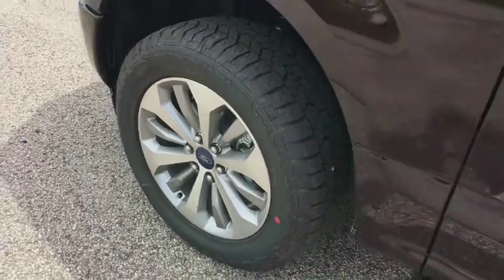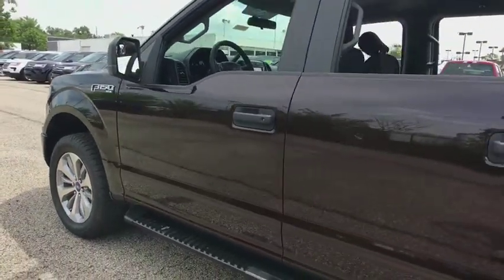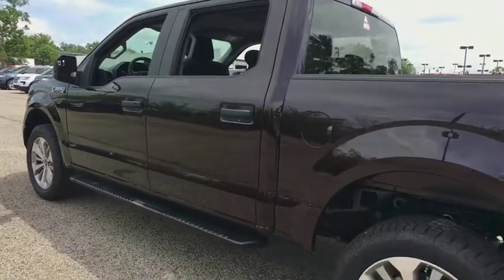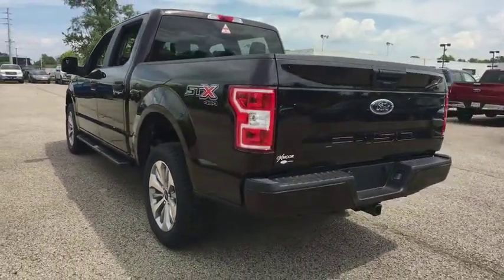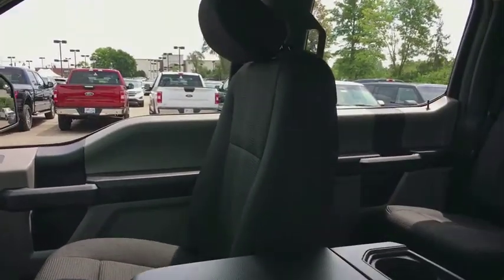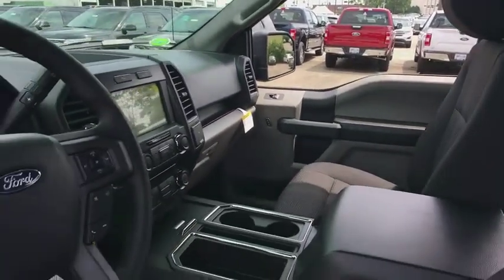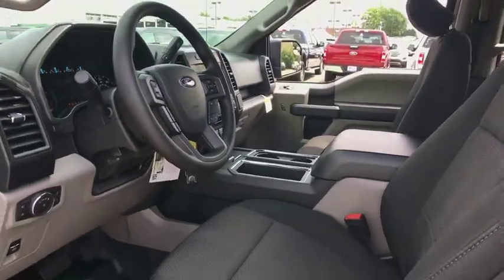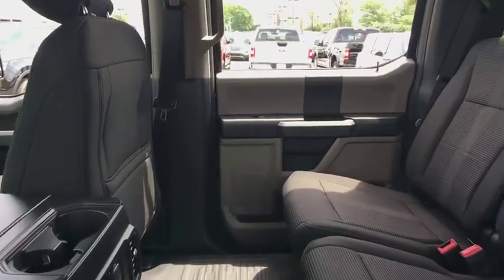2018 Ford F-150 Louisville, Lexington, Elizabethtown, KY New Albany, IN Jeffersonville, IN 38485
Magma Red N 2018 Ford F-150 available at Oxmoor Ford in Louisville, Kentucky. Servicing the Lexington, Elizabethtown, KY New Albany, IN Jeffersonville, IN area.

Oxmoor Ford
100 Oxmoor Ln

2018 Ford F-150 Magma Red Metallic Factory MSRP: $45,630 $3,294 off MSRP! XL 4WD, 4.2 Productivity Screen in Instrument Cluster, Black Platform Running Boards, Body-Color Front & Rear Bumpers, Body-Color Surround w/Black Mesh Insert Grille, Box Side Decals, Class IV Trailer Hitch Receiver, Cruise Control, Driver/Passenger Seat Back Pocket, Electronic Locking w/3.73 Axle Ratio, Equipment Group 101A Mid, Extended Range 36 Gallon Fuel Tank, Fog Lamps, GVWR: 7,000 lbs Payload Package, Illuminated Entry, Manual Driver/Passenger Lumbar, MyKey, Perimeter Alarm, Power Door Locks, Power Front & Rear Windows, Power Glass Sideview Mirrors w/Black Skull Caps, Power Tailgate Lock, Privacy Glass, Radio: AM/FM Stereo/Single-CD Player, Rear Window Defroster, STX Appearance Package, SYNC, SYNC 3, Unique Sport Cloth 40/Console/40 Front-Seats, Wheels: 17 Silver Painted Aluminum, XL Power Equipment Group, XL Sport Appearance Package. Price includes: $500 - Farm Bureau Association eCertificate Offer. Exp. 01/02/2019